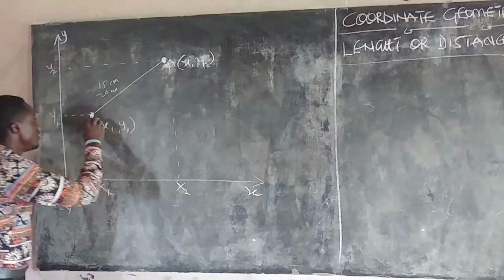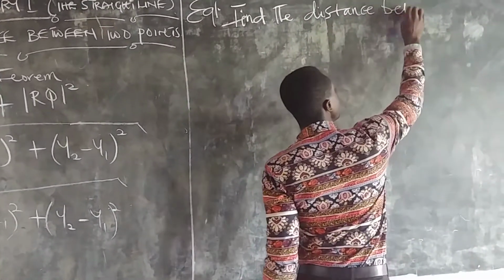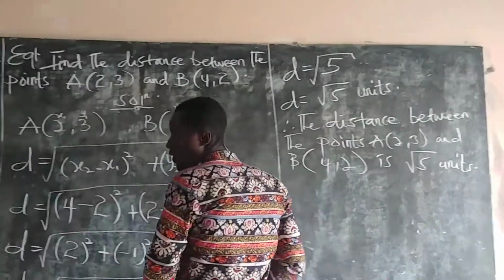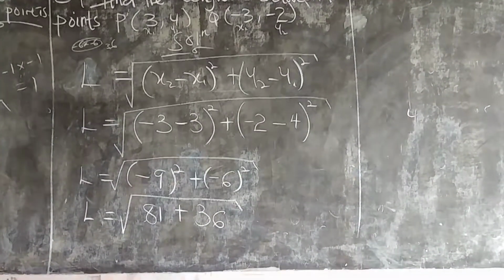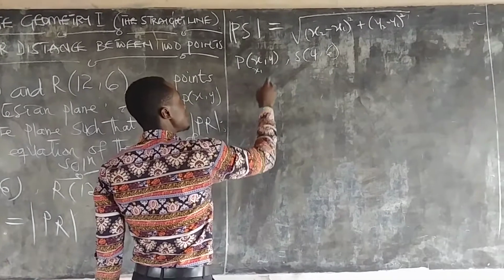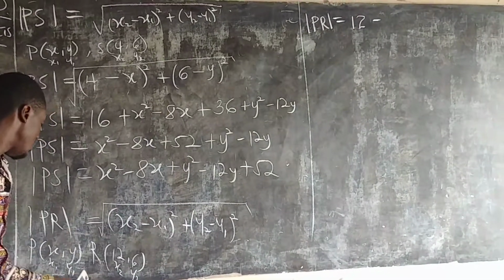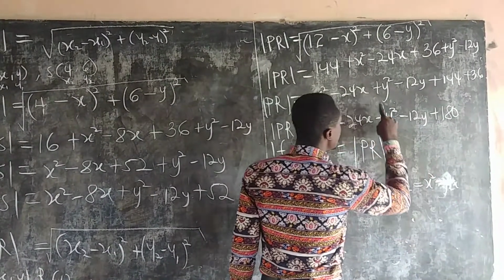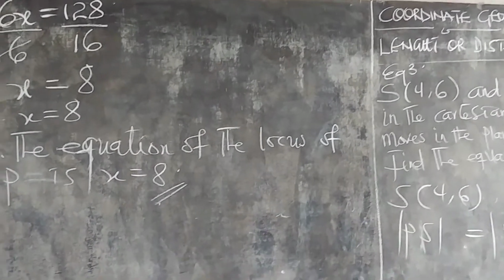Mathscology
Coordinate geometry